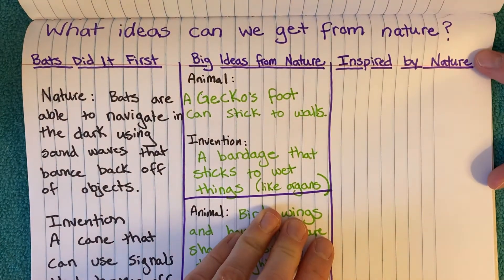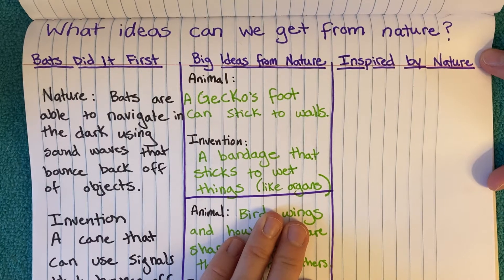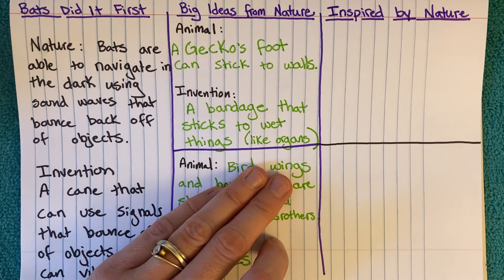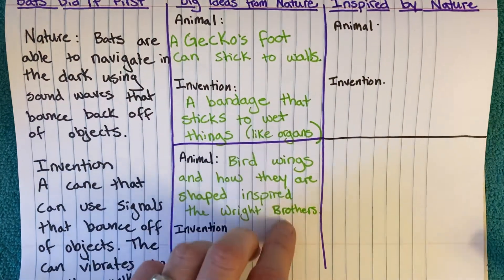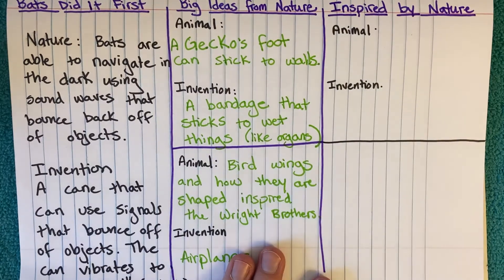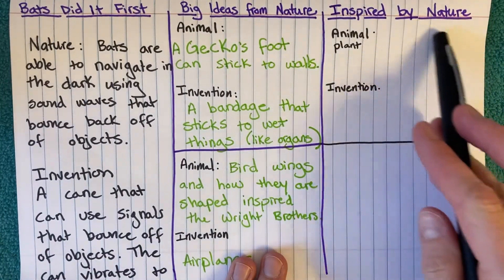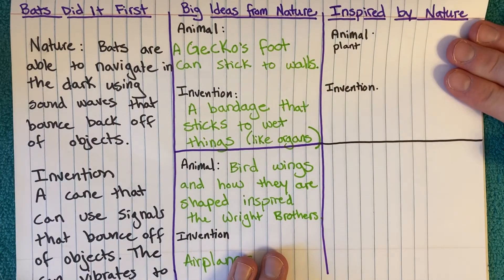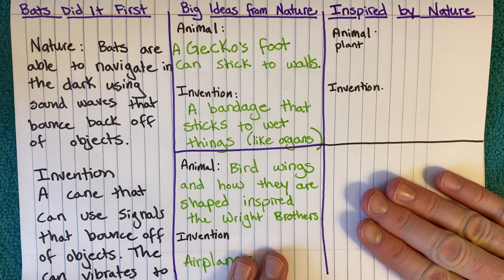U3w4Inspired by nature